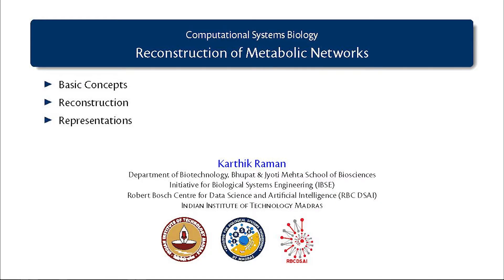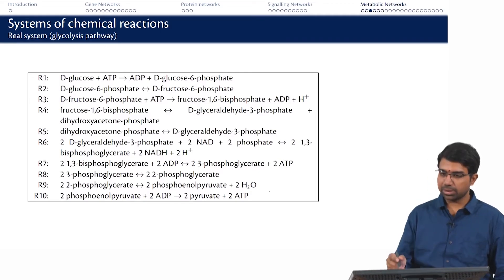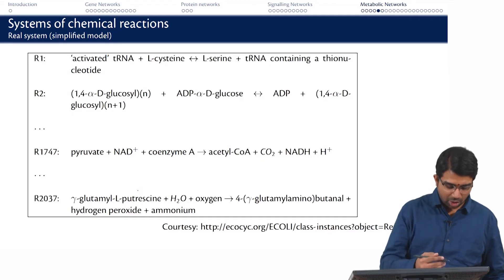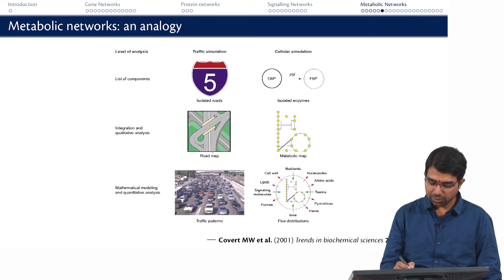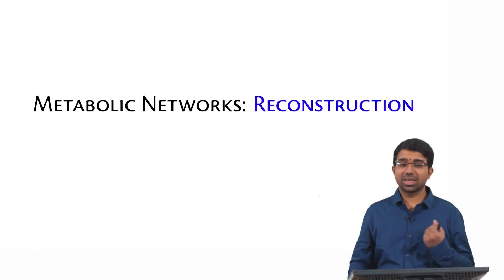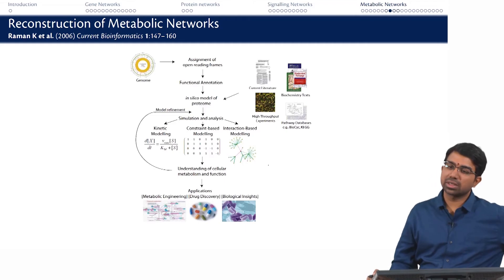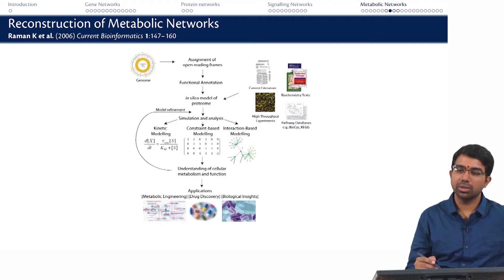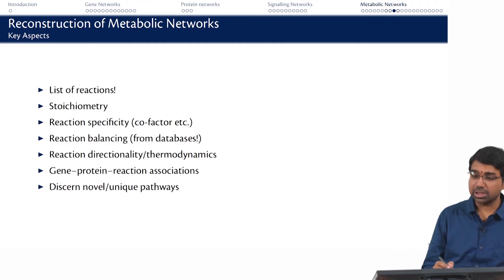#34 Reconstruction of Signalling Networks | Part 2 | Computational Systems Biology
This lecture delves into the challenging task of reconstructing metabolic networks. It reviews basic metabolic concepts, the steps involved in network reconstruction, the information required for a comprehensive metabolic model, and different ways to represent these networks.